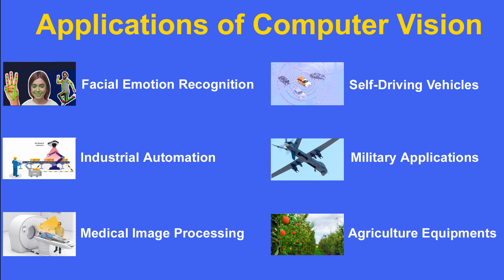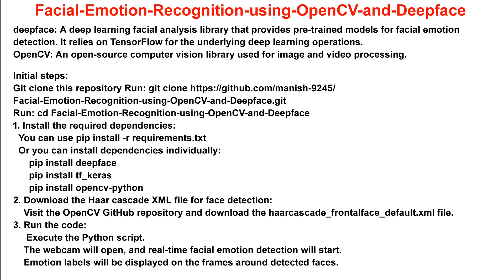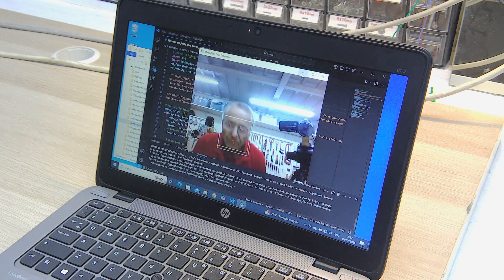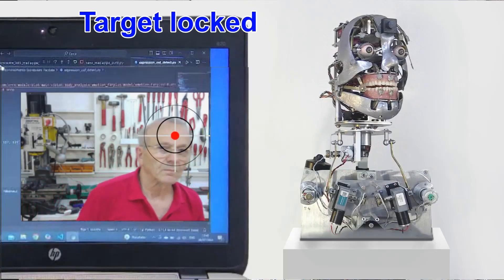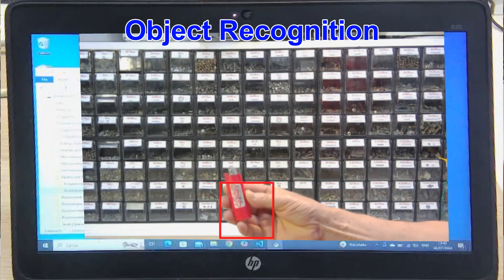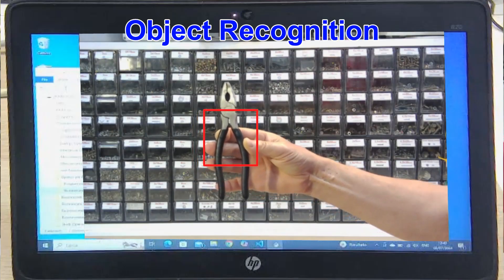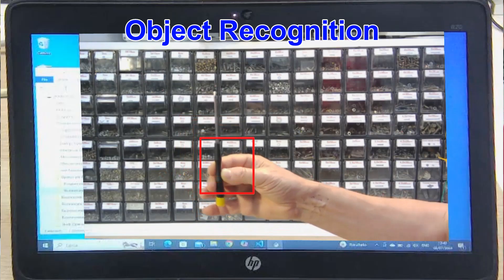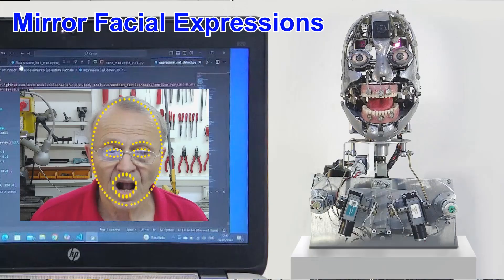Mirror facial expressions Robot - Animatronics